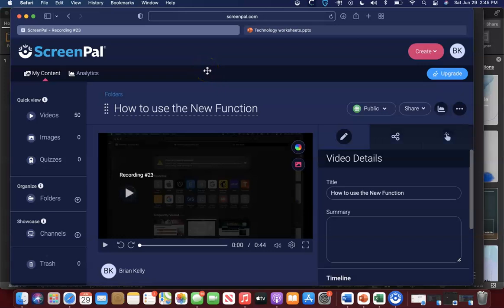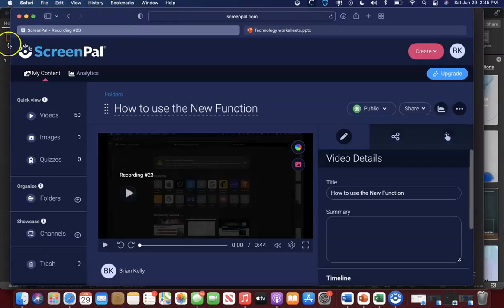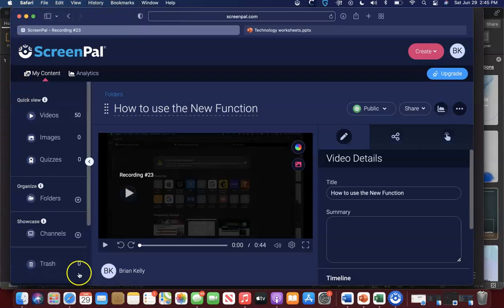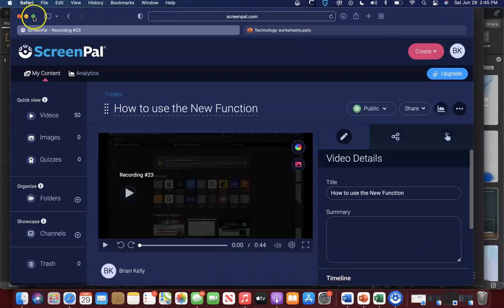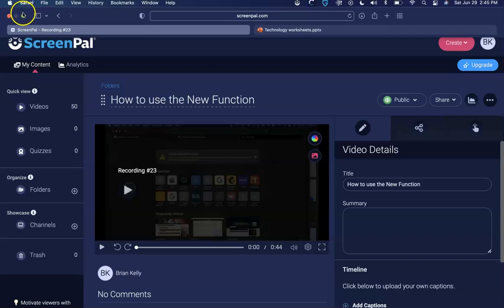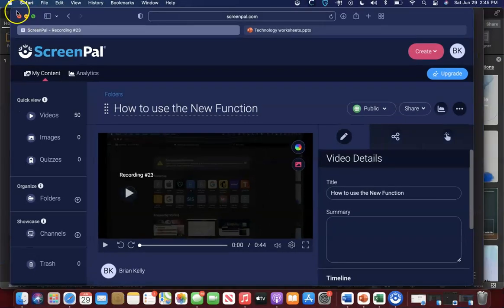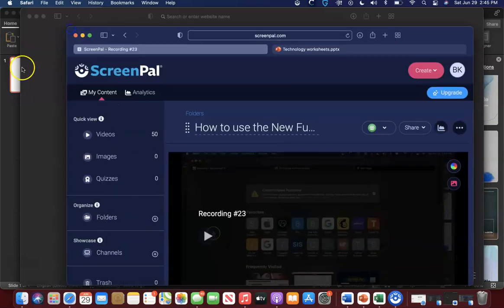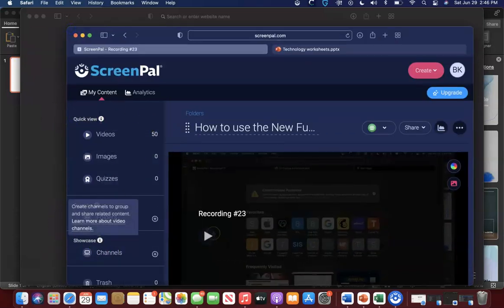What is a Window on a Computer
Welcome to Mr. Brian's technology classroom! In this video, I will show you what a window is on your computer screen. We will be making a lot of different video models which can be used in typical classrooms and special education classroom including Autism.